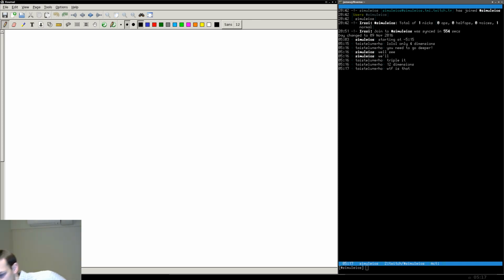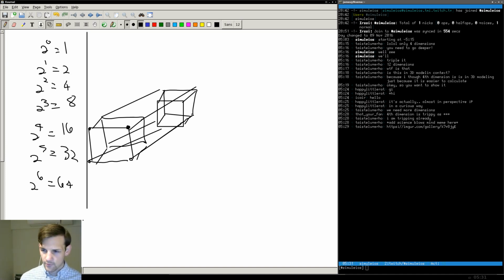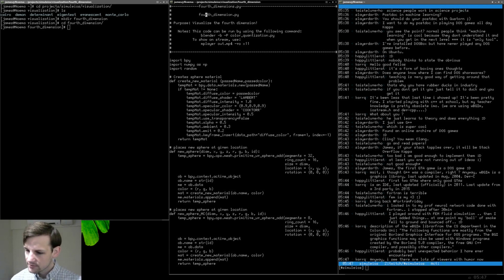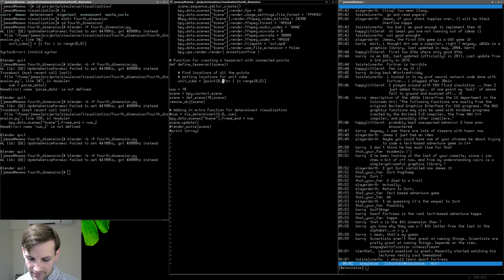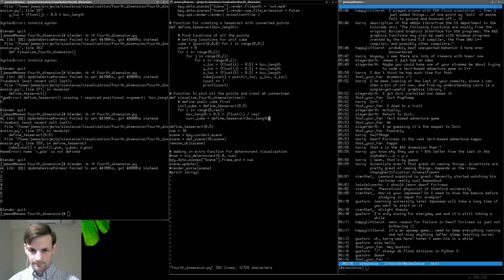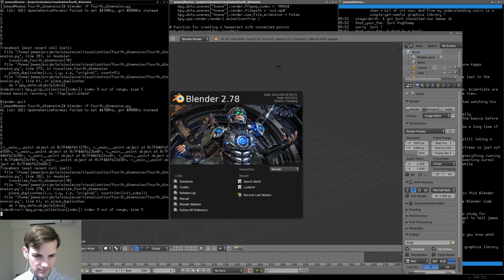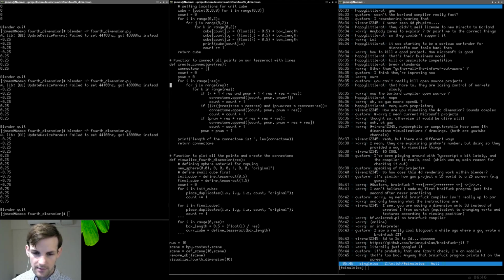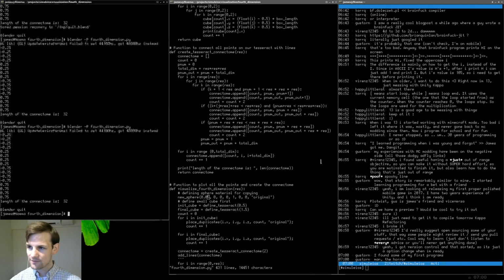4th dimension 'n stuff -- Day 1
alright, trying to visualize 4d. We'll see how this goes!